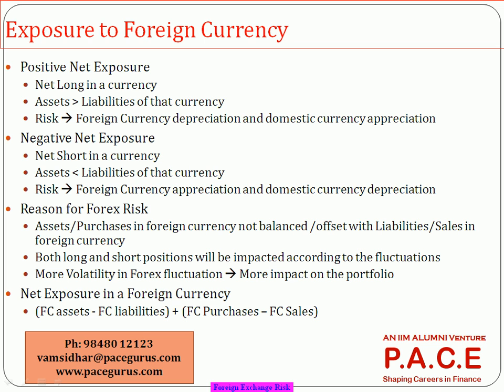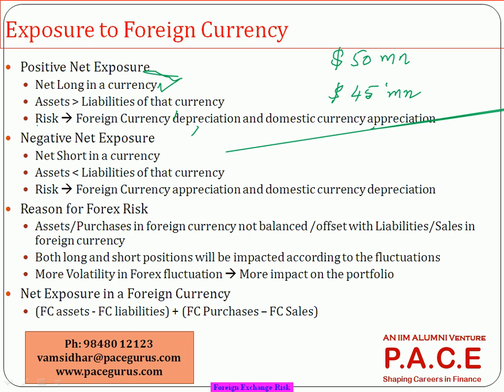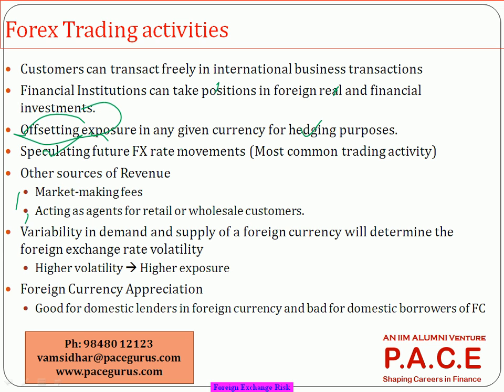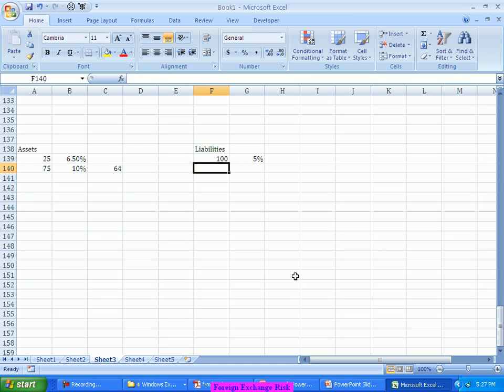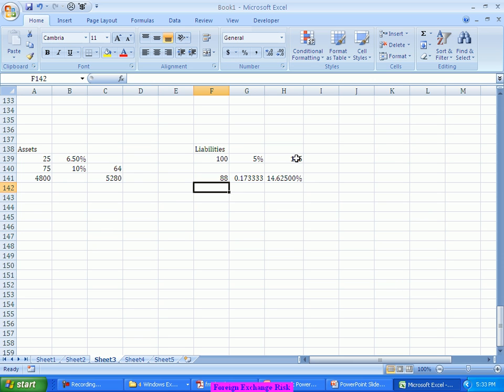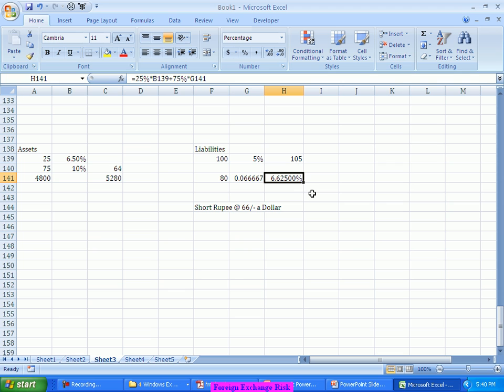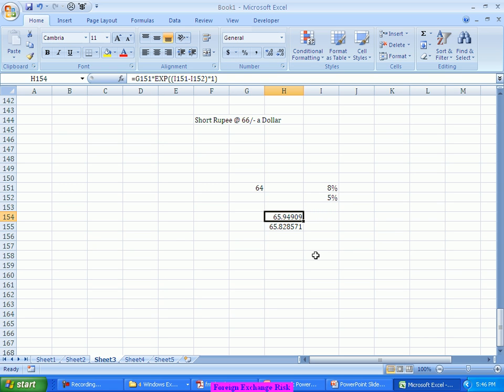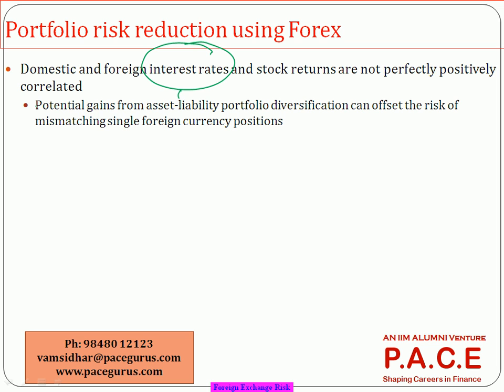Foreign Exchange Risk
Training on Foreign Exchange Risk by Vamsidhar Ambatipudi